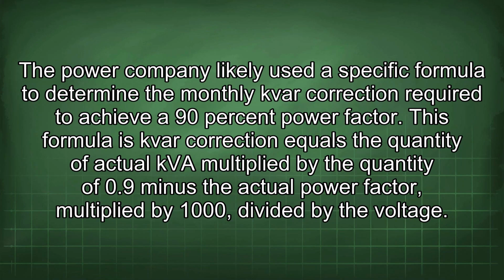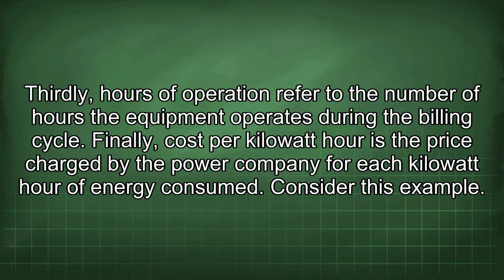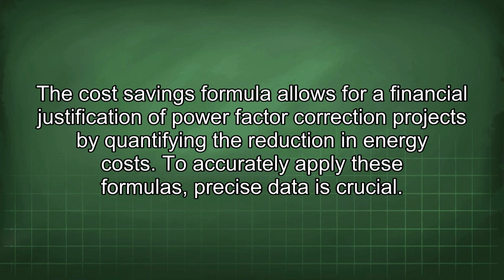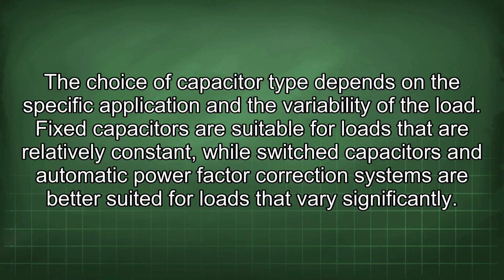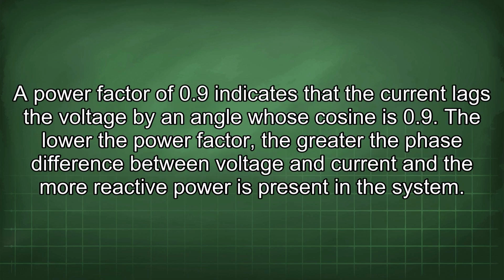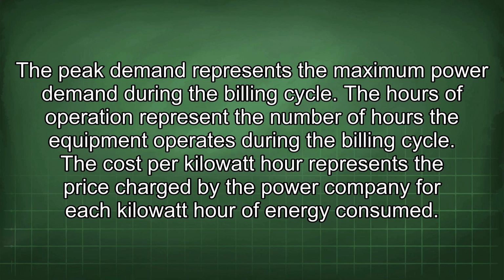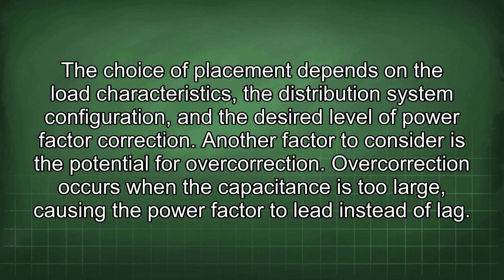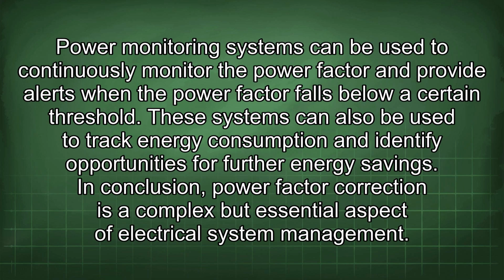Power Factor Correction Formula and Cost Savings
Learn the power company's formula for calculating kvar correction to achieve a 90% power factor. Understand how to perform a cost comparison between before and after capacitor installation. See how power factor correction can result in significant cost savings.